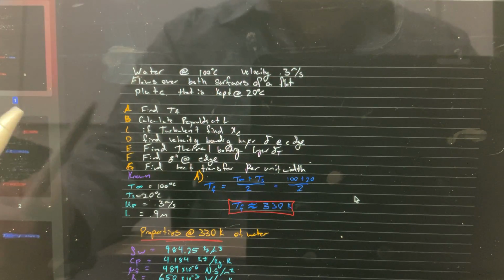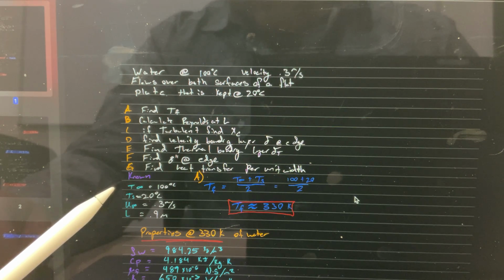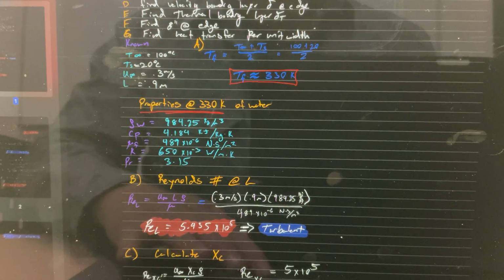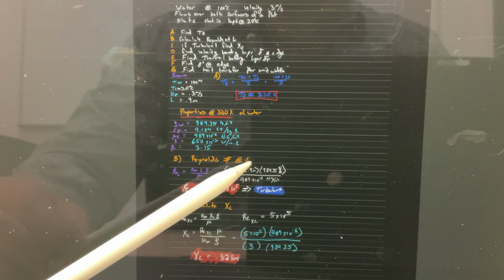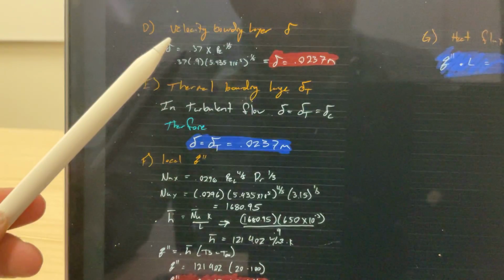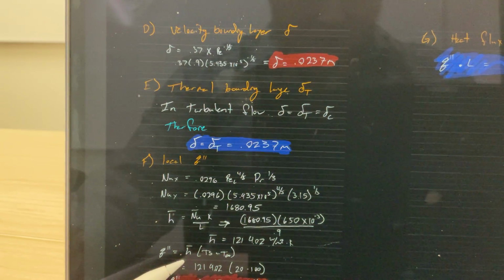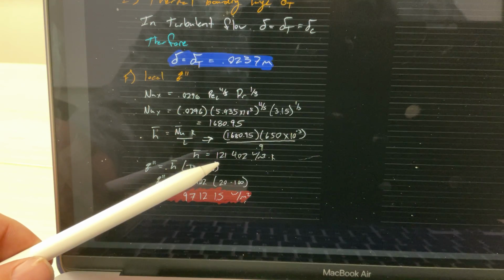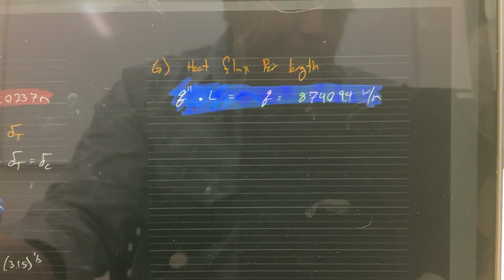heat transfer extra credit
how to solve a heat transfer problem